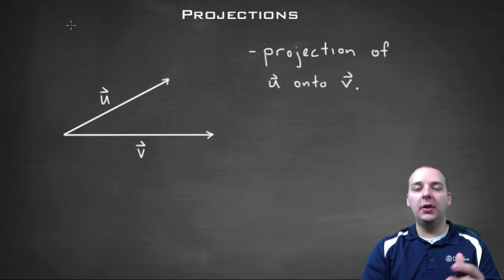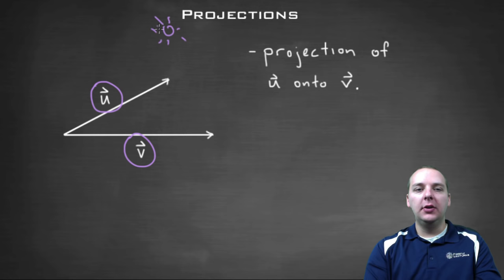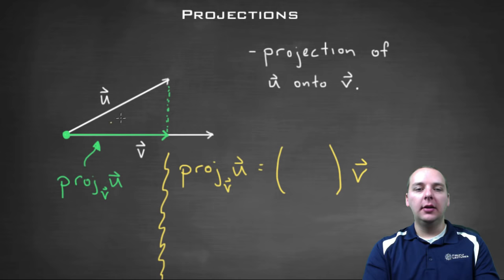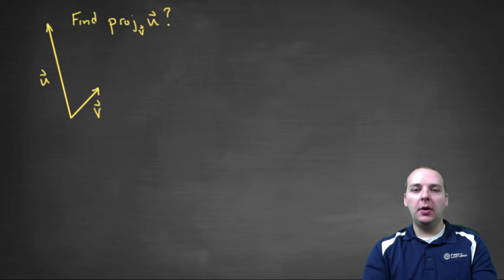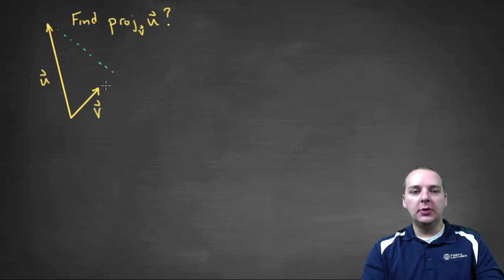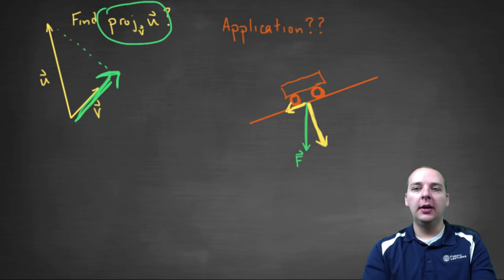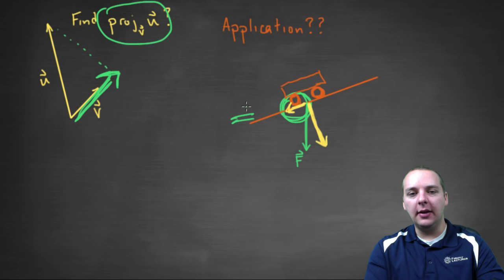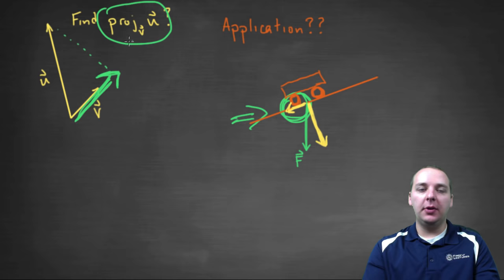Vector Projections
Vector Projections. In this video we discuss how to project one vector onto another vector. Projection vectors have many applications, especially in physics applications.